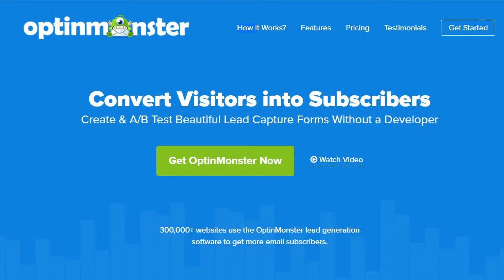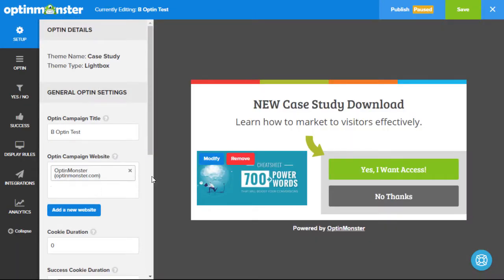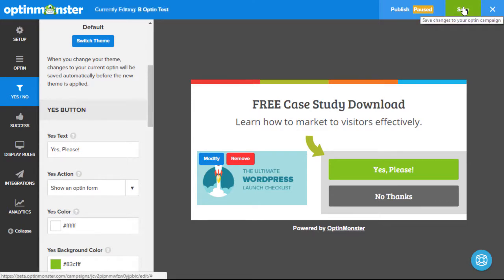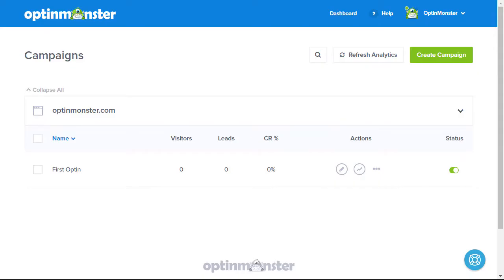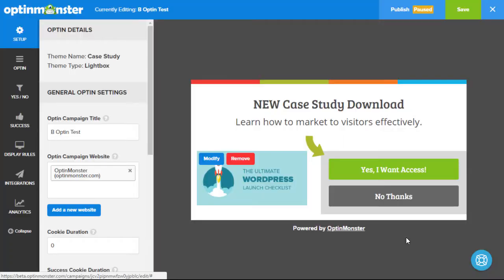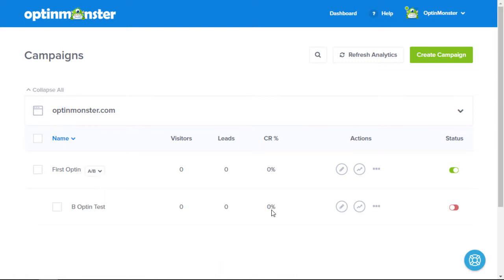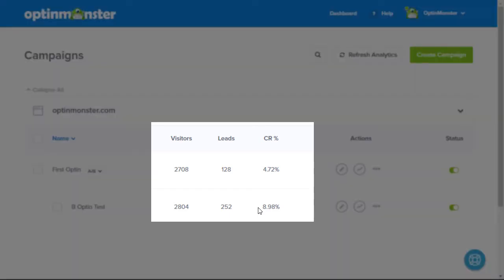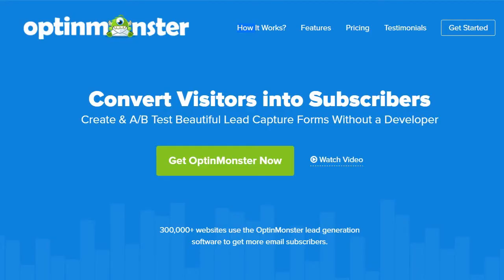Easy A/B Split Testing with OptinMonster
OptinMonster comes with easy A/B split testing that helps you eliminate the guesswork and make data-driven decisions on what works best.

A/B testing is one of the most desired features, but normally it is extremely hard to setup for beginners. Well, we changed that.

OptinMonster’s easy A/B split testing module allows you to try different content, headlines, layouts, styles, and opt-in triggers, to see what converts best.

 All you have to do is click on the split test button, and it creates a replica of your existing optin. From there, you can make any changes and tweaks by using our easy form builder and that’s it.

OptinMonster does the rest for you. It randomly serves each option to see which variation works has the best conversion.

Start A/B testing your lead generation forms with OptinMonster.